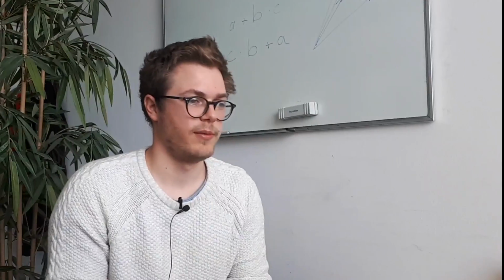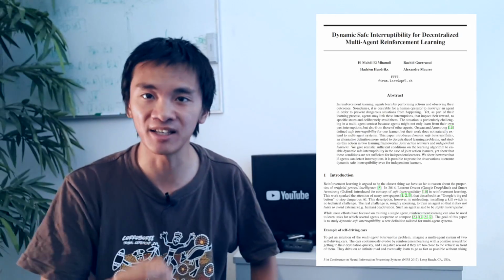Multi-Agent Interruptibility (ft. Hadrien Hendrikx)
A group of EPFL researchers recently published a novel work on safe interruptibility in a multi-agent setting, published at NIPS 2017. We discuss it with Hadrien Hendrikx, who did a Master's at EPFL and is now doing a PhD at Inria Paris.
Paper (joint work with Rachid Guerraoui, El Mahdi El Mhamdi and Alexandre Maurer)